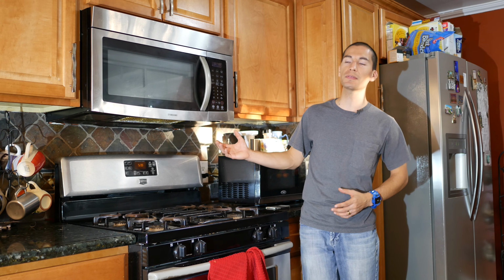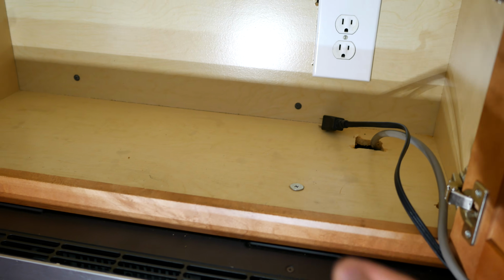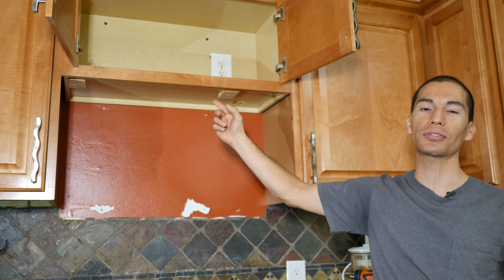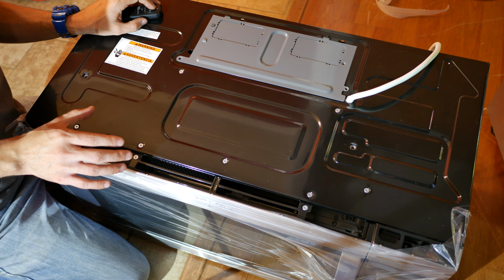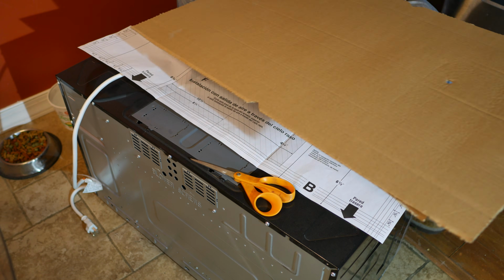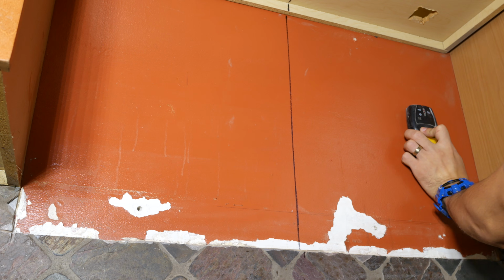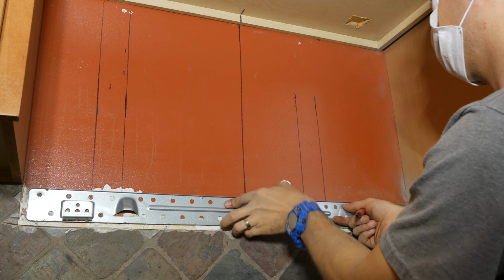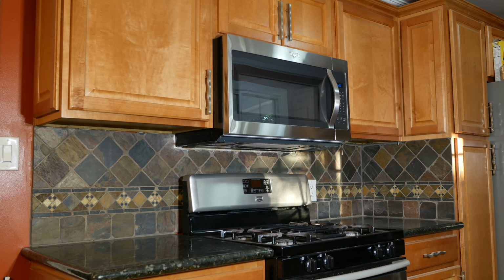How To Install an Over The Range Microwave and remove the old one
Learn how to install an over the range microwave yourself. I also show you how to remove your old one. Don't throw away your money on installation. Do it yourself and save cash.

Installing a built in microwave is easy and anyone can do it. I show you how easy it is to do the installation yourself with the tools you already have on hand.

Purchase tools for install

for tool news, deals, and reviews you wont see here on youtube.

Want to support Tool Craze? and your purchase will support Tool Craze for free so I can make more videos for you guys. Thanks!

View this video on a UHD 4K monitor and set the settings to 4K to watch this in ultra high def 4K.

Filmed with:

Camera used:
Panasonic G7 Camera
Panasonic GX8 Camera

Lenses used:
Panasonic 15mm F1.7 Leica Summilux
Panasonic 25mm F1.7
Panasonic 42.5mm F1.7

Audio input:
Audio-Technica Wireless Lavalier System 10 ATW-1701/L

Video editing software:
Sony Movie Studio 13